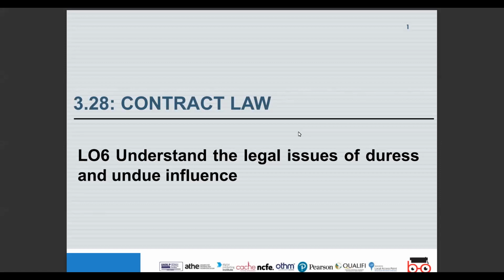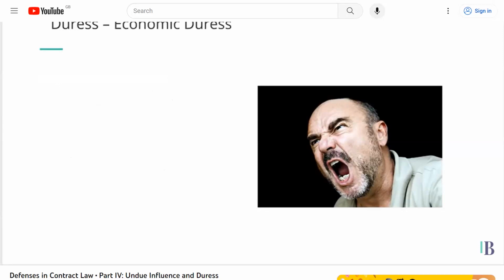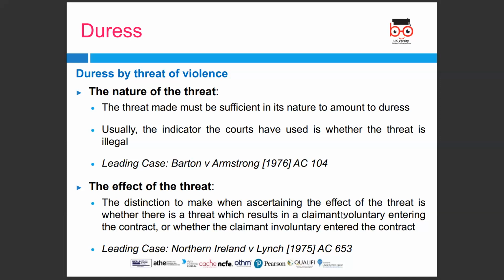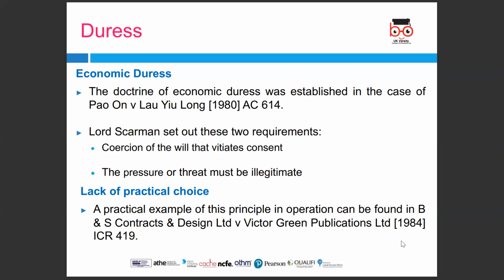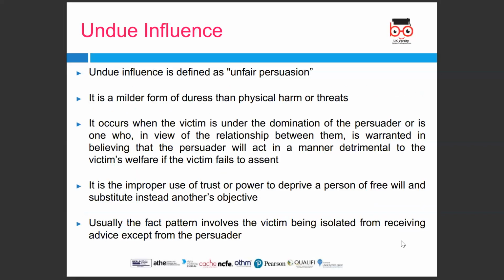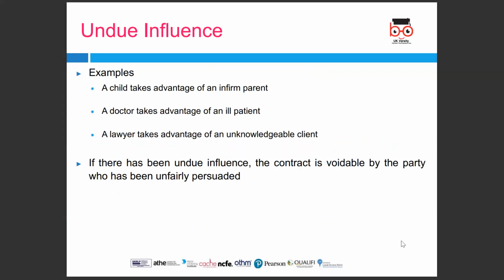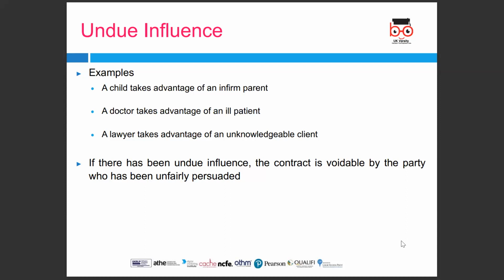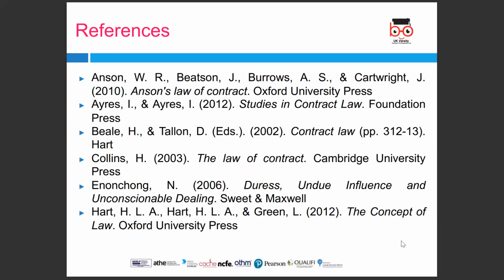ATHE L3 DiL-Unit- Contract Law-LO6-(SK) july 2023